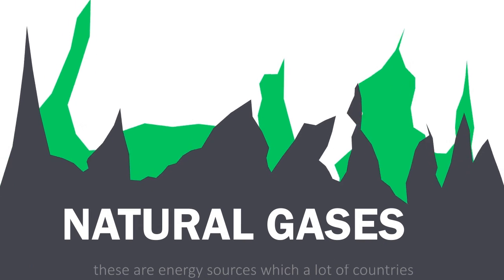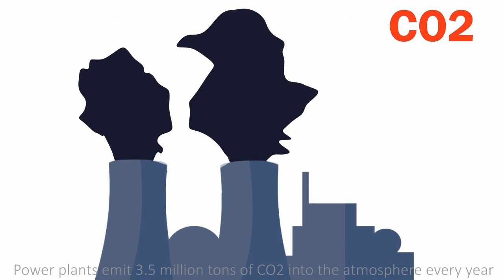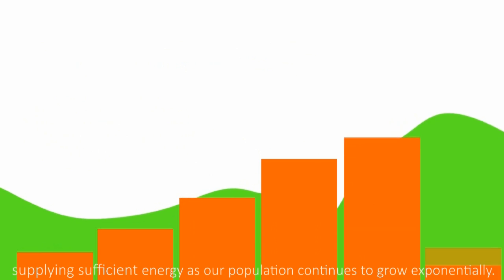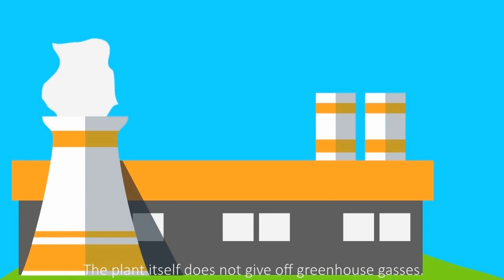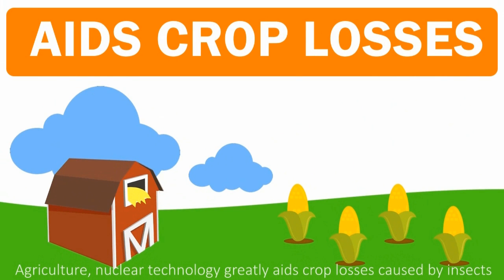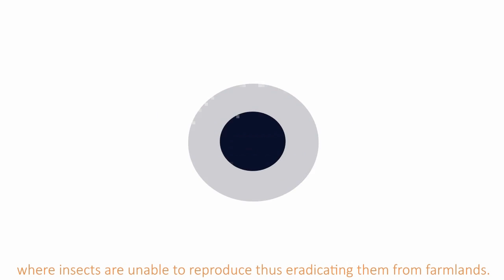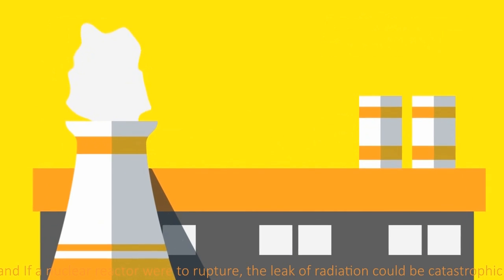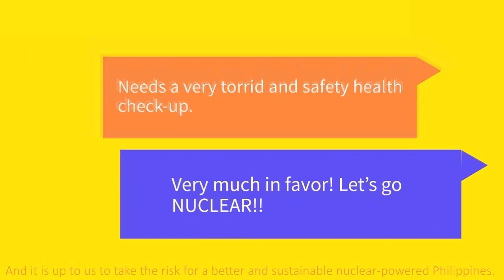Nuclear Technology in the Philippines: Risk with Opportunity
It is up to us to take the risk for a better and sustainable nuclear-powered-Philippines.

Philippine nuclear science and technology with its pros and cons briefly explained and introduced in a 1-minute-video with the theme "Teknolohiyang Nukleyar para sa Kaunlaran ni Juan" for the PNSQ 2016.